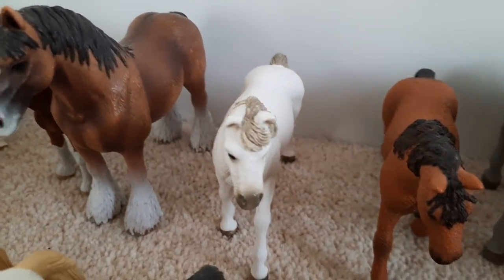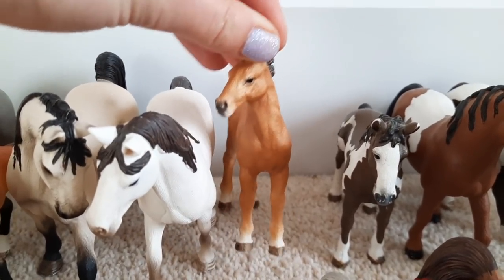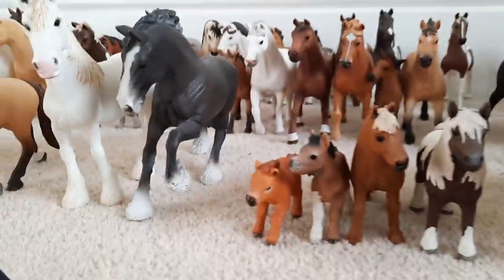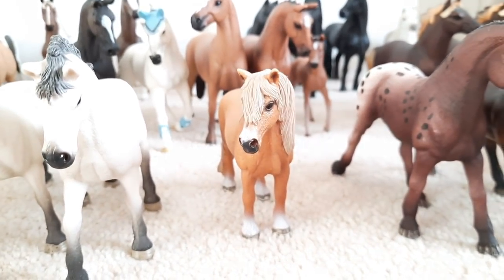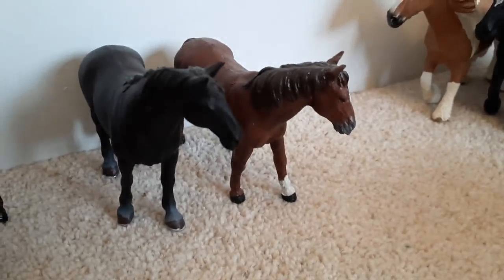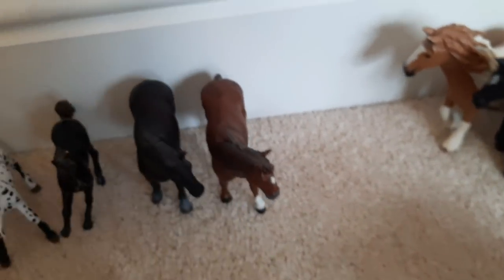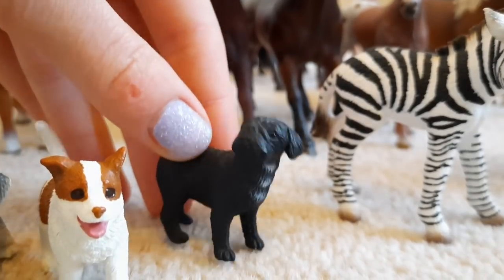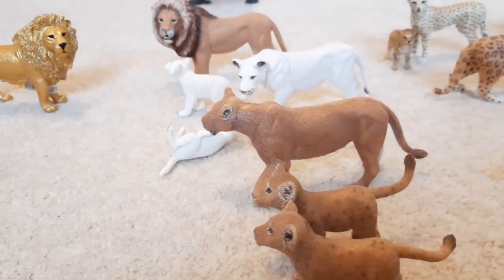Schleich Collection Tour || 2021 || Schleich Horses and Animals || Schleich UK Rider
Happy 2021 eveyone!🥳🎉

The first video of the new year is a updated collection tour!
I always think videos like this are really useful if your looking for name inspiration for some of your models, so hope this helps. :)

Just wanted to let you all know that I haven't posted for a little while as I had a break over the holidays. But am back now, and I've got lots of excting videos planned for the new year, which I can't wait to share with you all! 💕
I'm going to stop talking now before I run out of space to type!😂
B
Y
E
E
E
E

🎶MUSIC🎶